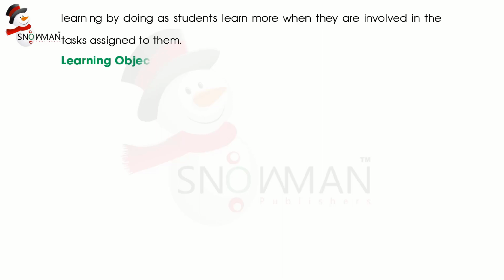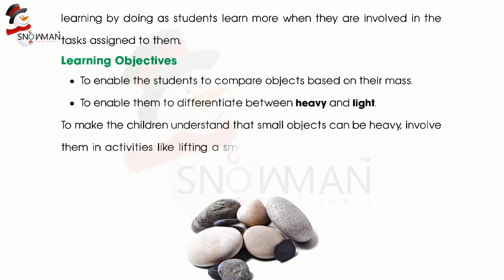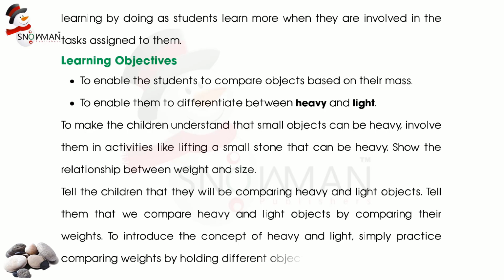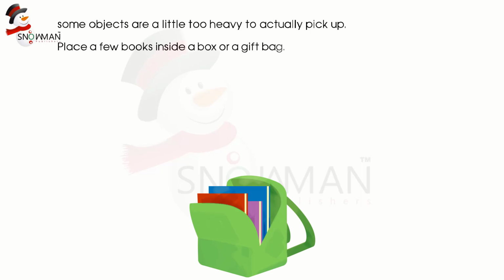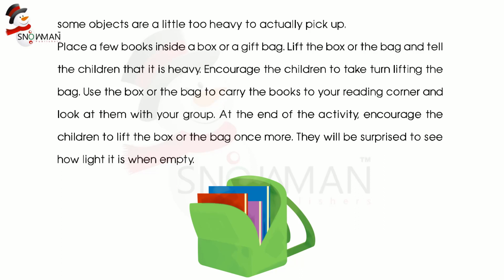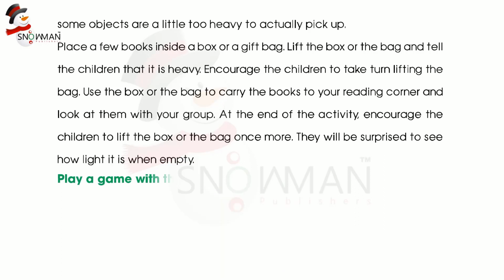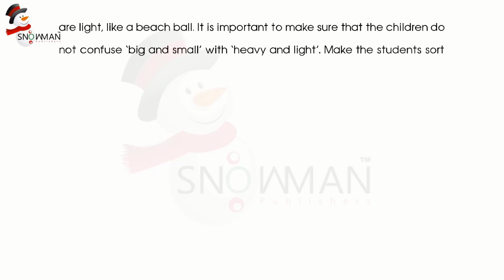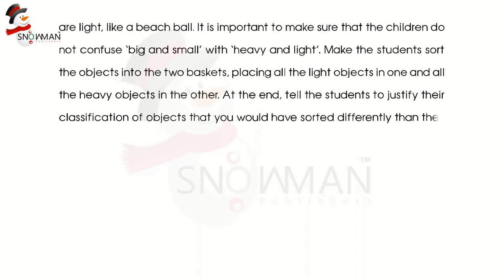Crescent Math Nursery Primer 2 heavy n lightTutorial.